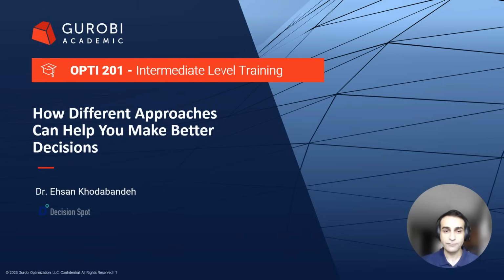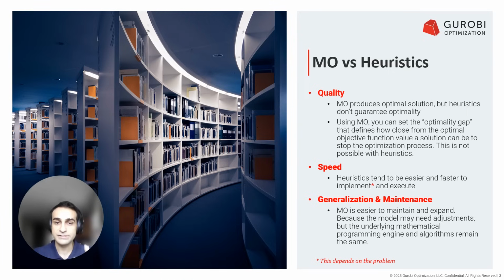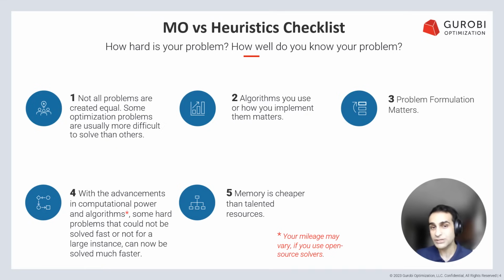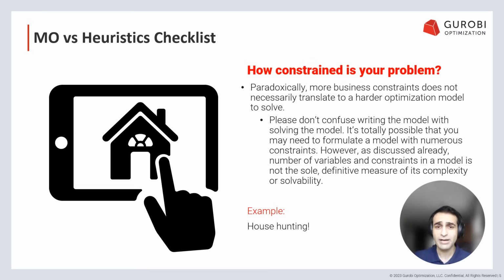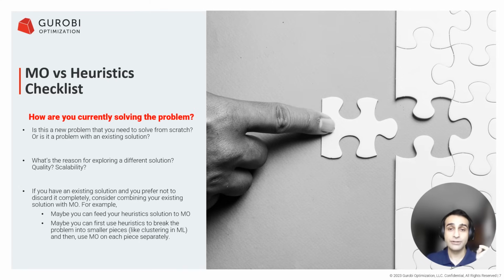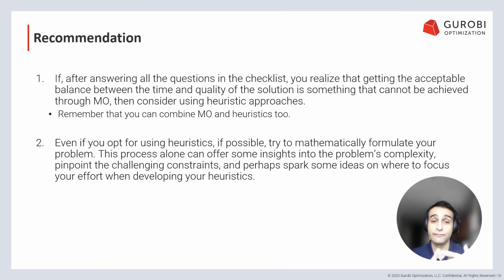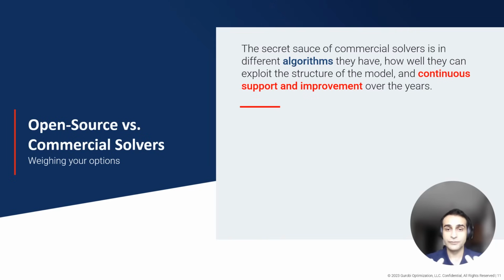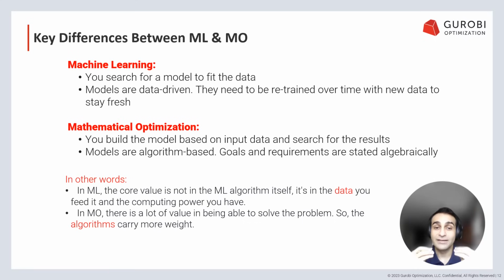Gurobi Opti201 Training Video 3 - How Different Approaches Can Help you Make Better Decisions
When someone says they optimized something, what are they really telling you? Is it really optimal, or just better than before? This session we’ll explore different methods and tools used in decision making.

*The on-demand version of Opti201 does not have a certificate path - only.